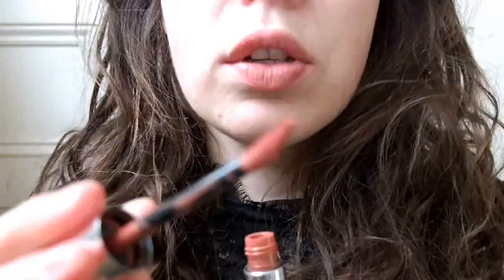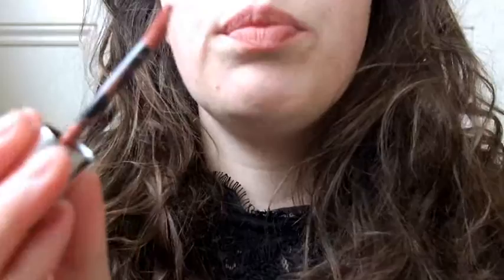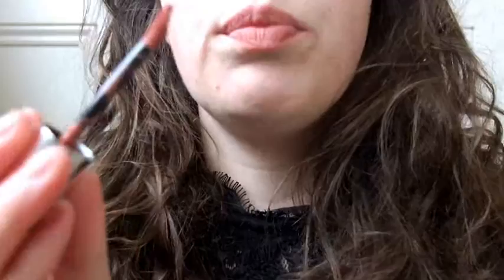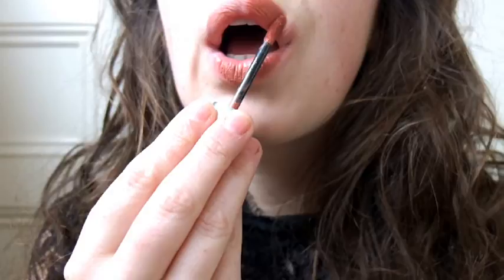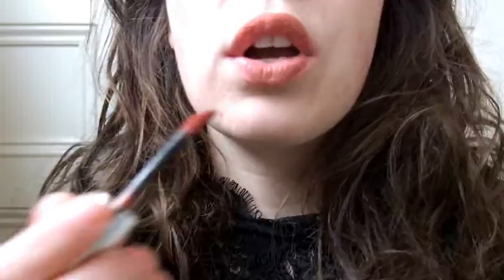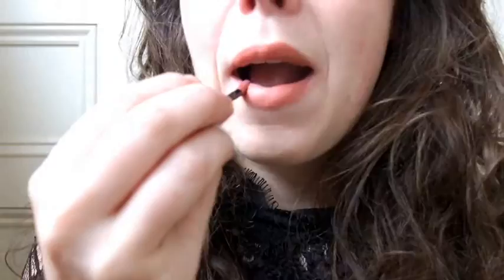Beauty Turorial Natural Nude Make Up with a touch of Sparkle!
You can find more information on all the products on the following link;